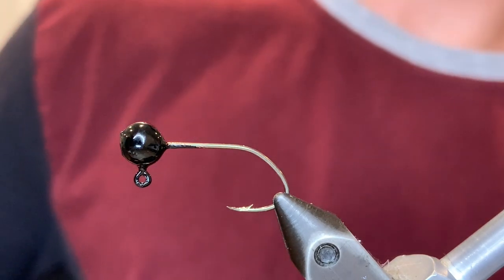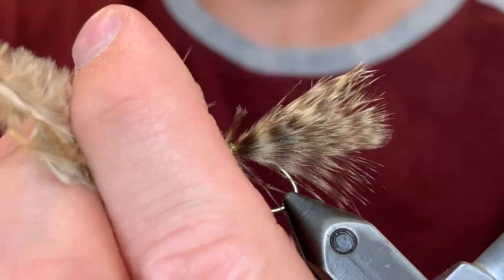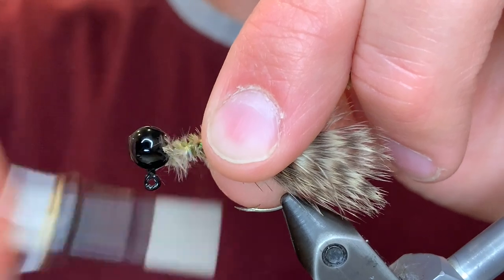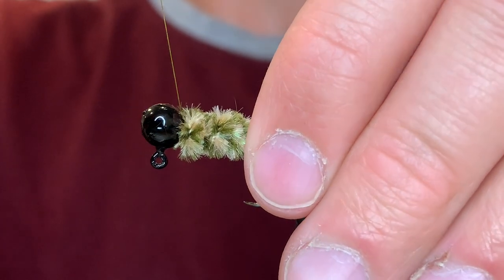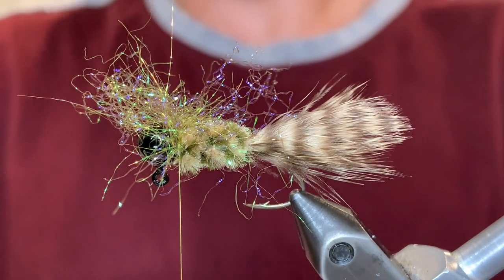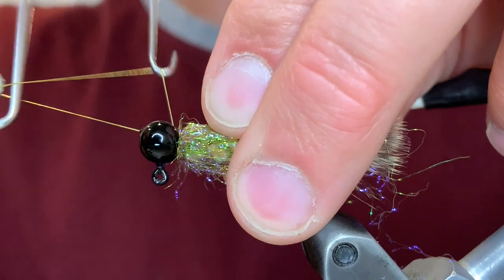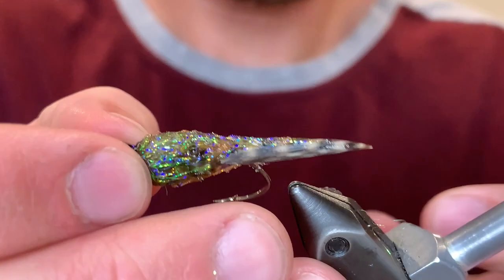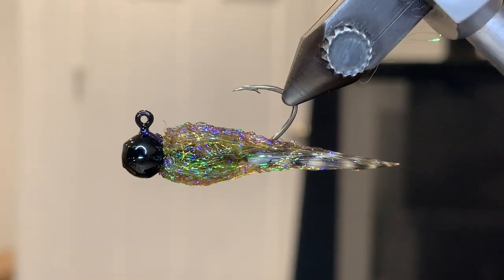Tying an AWESOME Crappie and Panfish Jig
Hook: 1/16oz jig hook
Thread: Olive UTC ultra thread 70 denier
Body: Olive honey chenille, UV ice dub
Tail: Grizzly natural marabou